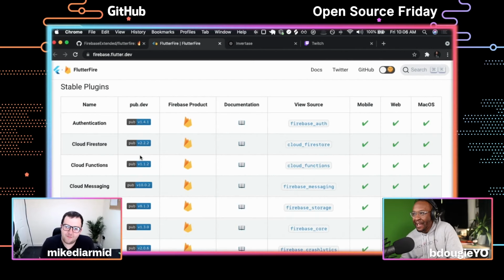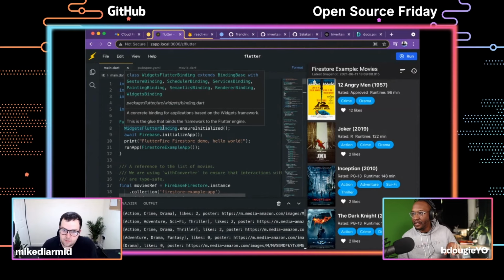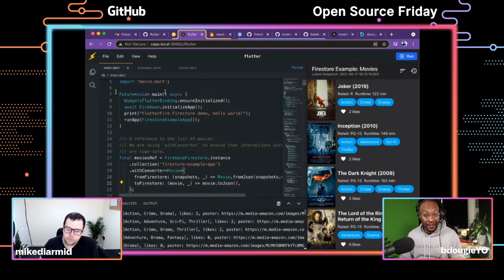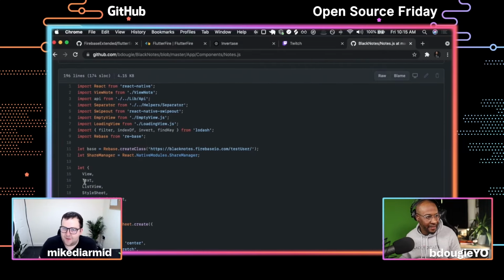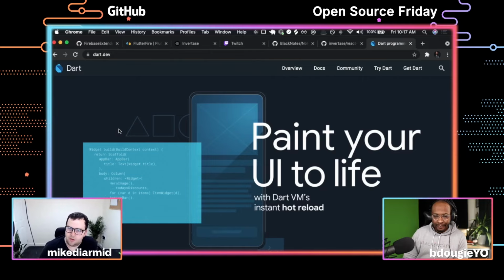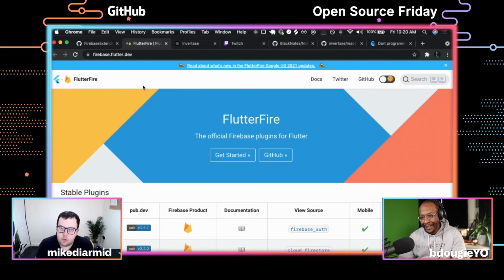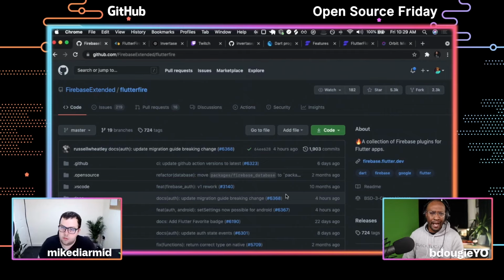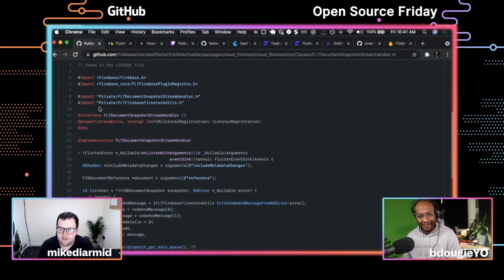A collection of Firebase plugins for mobile development - Open Source Friday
Join @mikediarmid and @bdougieYO as they review a collection of Firebase plugins for Flutter apps.

Thanks!